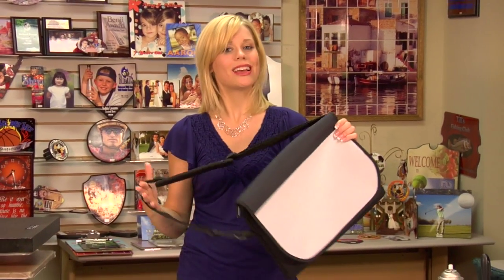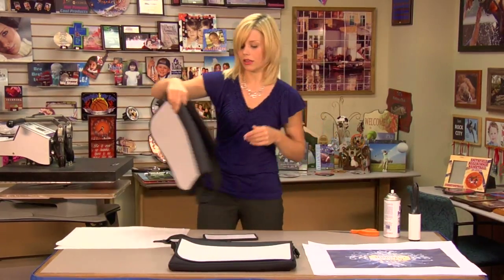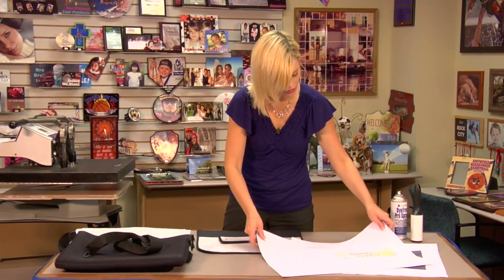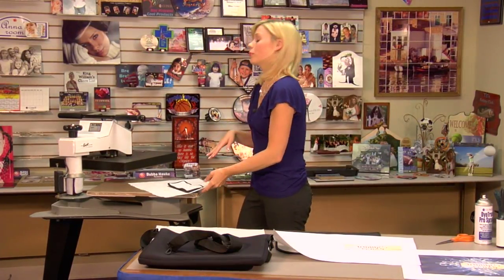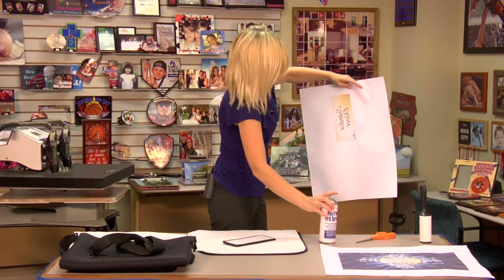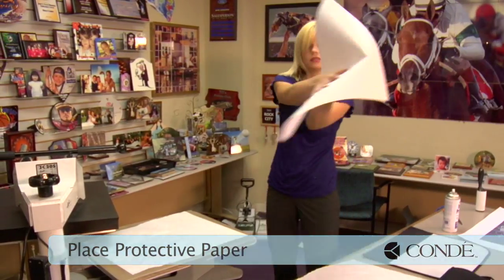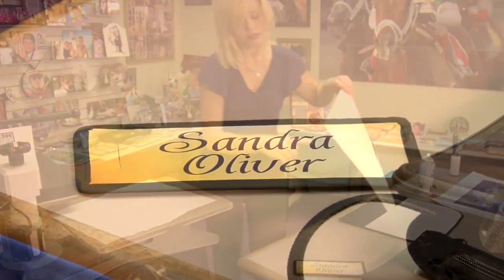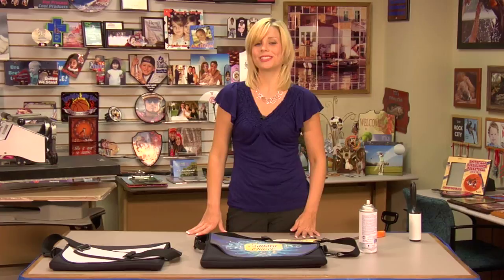How to Sublimate Shoulder Bags - Step-by-Step - Conde Systems, Inc.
Using a George Knight® DK20S™ Heat Press, Condé's Brittany Anderson demonstrates the procedures for applying dye sublimation transfers to the new neoprene shoulder laptop bags. The part number for these bags is MP046 and MP047 The transfers are created using a Ricoh® GX7000 printer with Sawgrass® SubliJet-R™ sublimation inks on TexPrint-R® Sublimation Paper, with a George Knight™ heat press. All products are available from conde.com, including the heat press used in the demo.

This video applies to Conde part numbers: MP046, MP047.